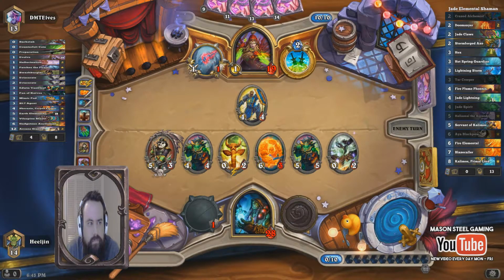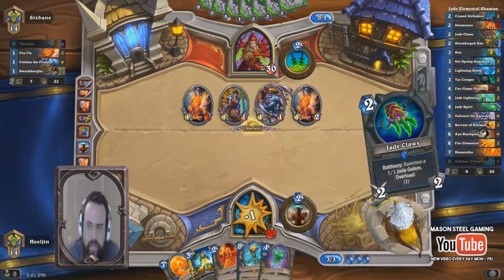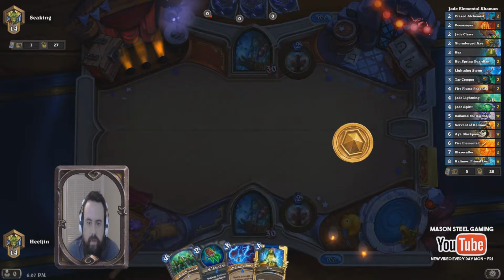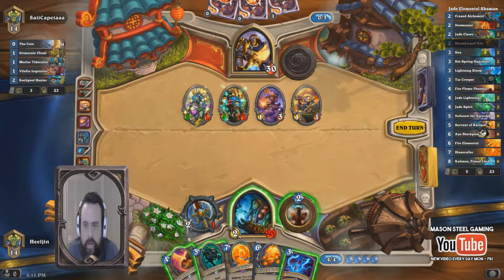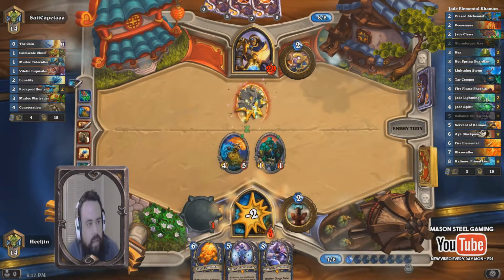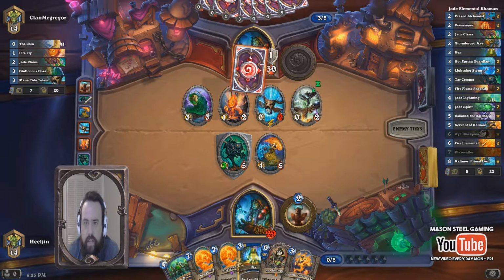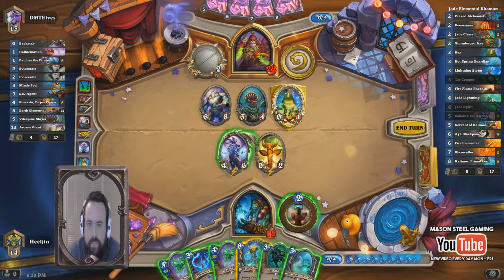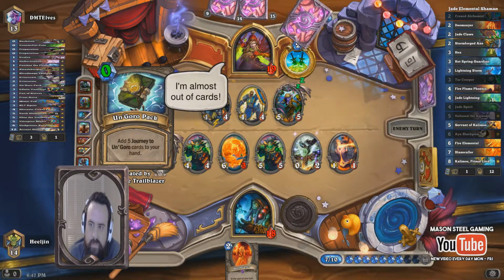(Hearthstone) Surviving Standard 10: Elemental Jade Shaman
Hearthstone new deck guide & standard gameplay featuring the new elemental jade synergies.

Current Series:
►(Hearthstone) Surviving Standard - The goal of this series is to highlight an interesting deck and then play a few games on the ladder. Grinding standard can be frustrating so we will try to "survive" by having as much fun as possible.
►(Hearthstone) Journey into Wild - Much like the Surviving Standard series my goal with these is to start with an interesting deck that is fun to play but ultimately has success on the wild ladder.